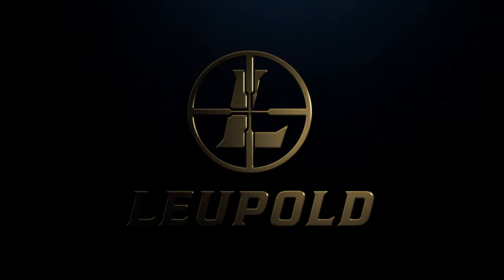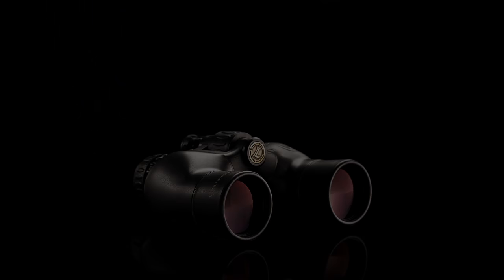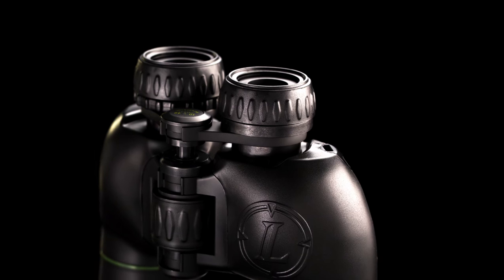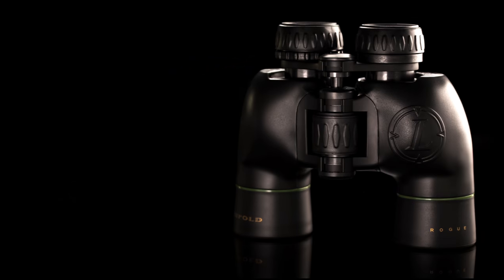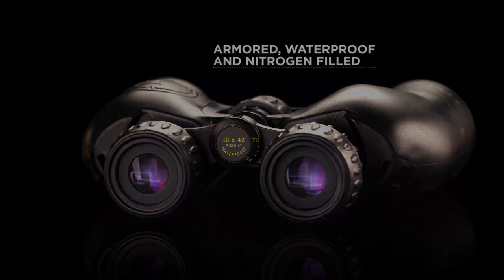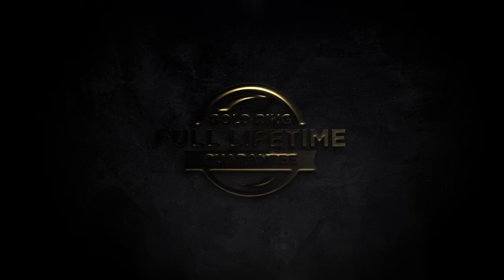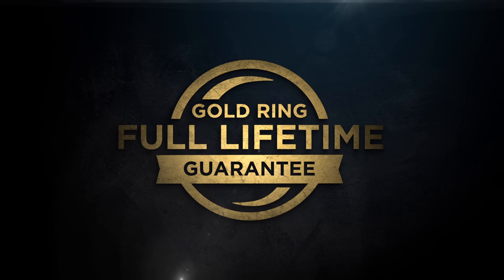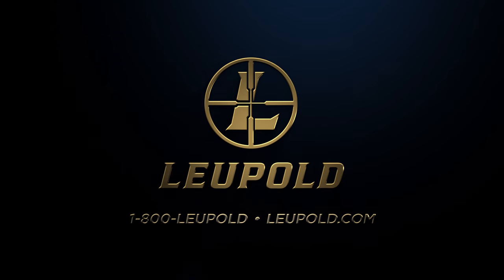Leupold BX-1 Rogue Binoculars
The classic Porro prism design of the BX-1 Rogue® makes it a favorite for binocular users of all kinds. With multiple sizes available, these well-balanced binoculars will perform well above expectations.